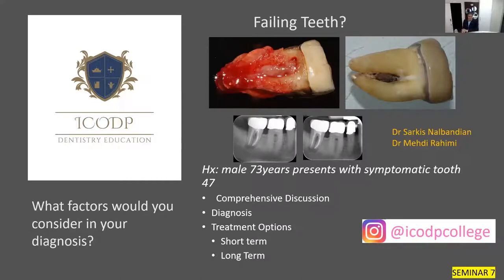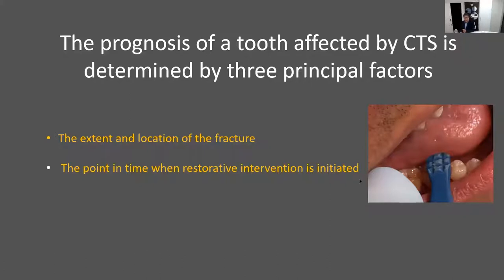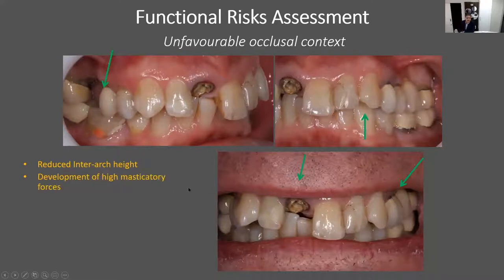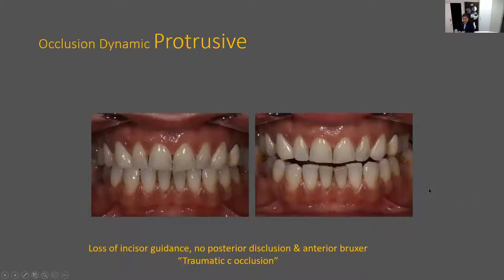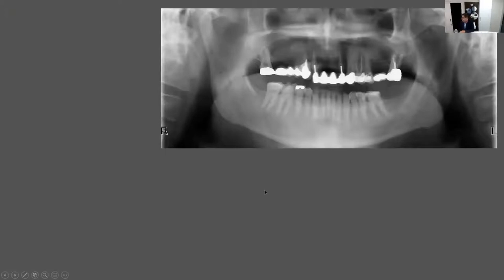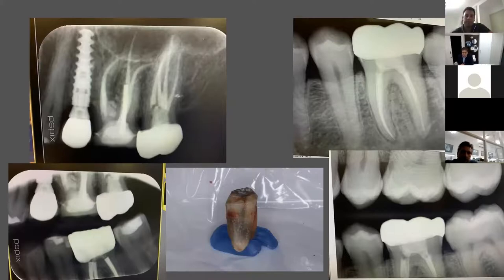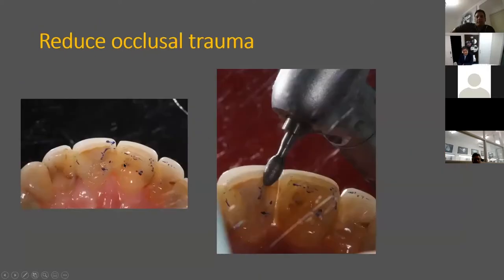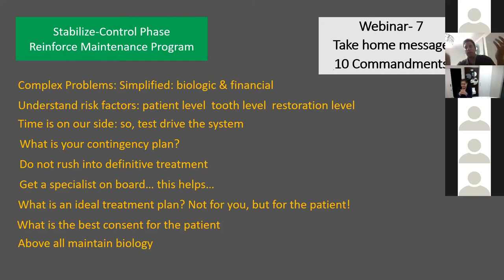WEBINAR 7 - Failing Teeth?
We discuss the following and more:
- Real-world case studies.
- 73 year old male with a symptomatic tooth
- Diagnosis.
- Short-term and long-term treatment options.